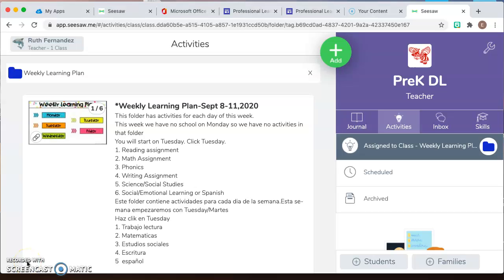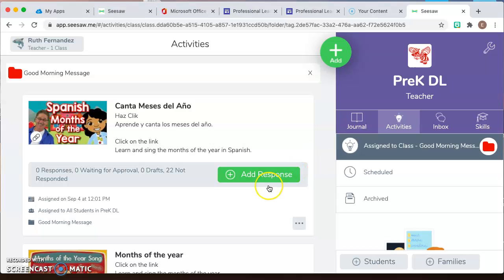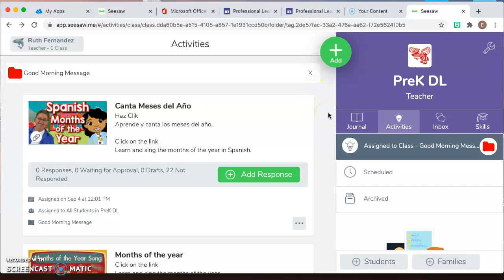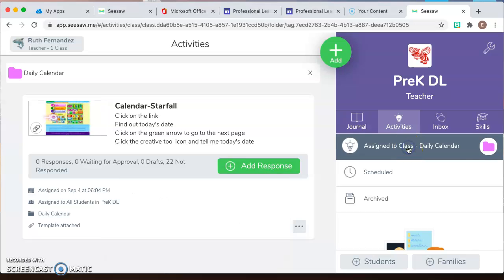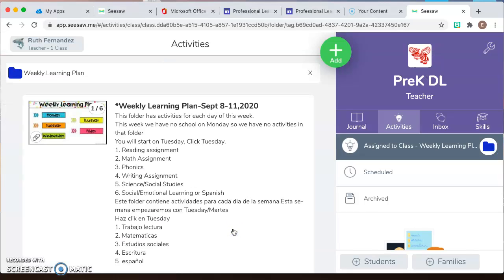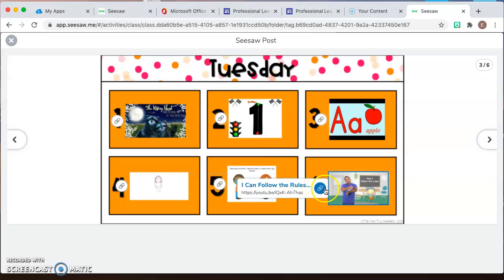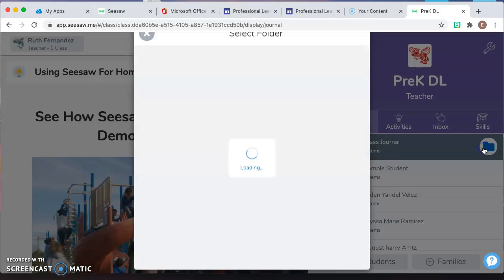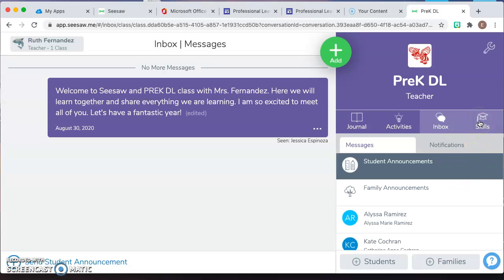How to find assignments in Seesaw